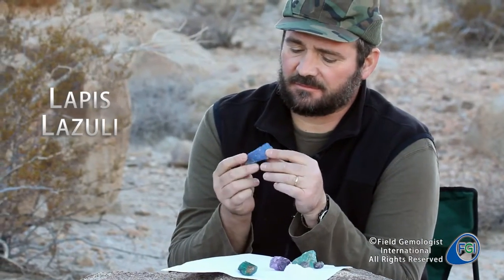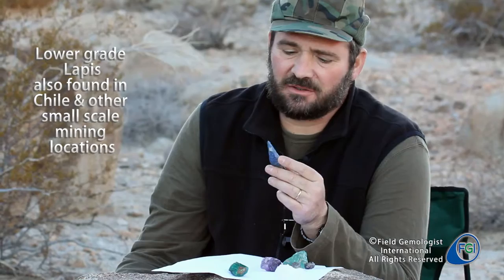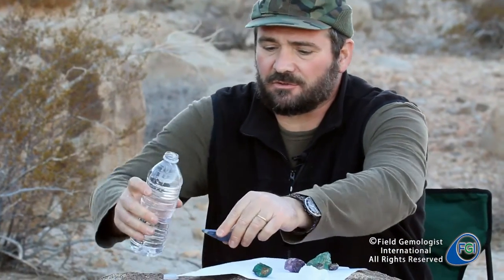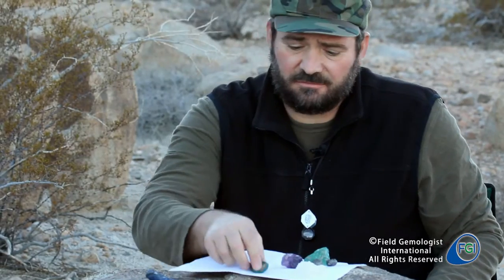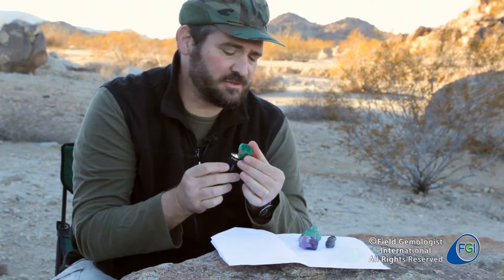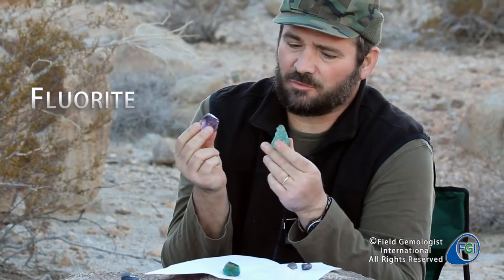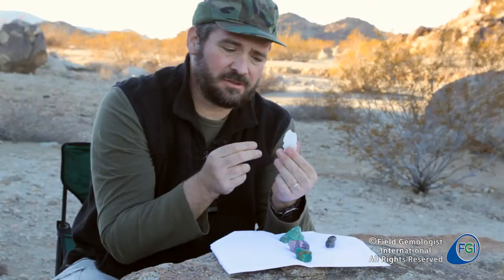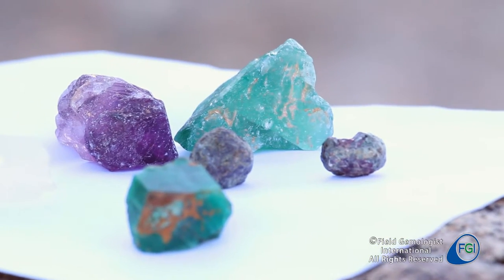Field Gemologist Inexpensive Gems